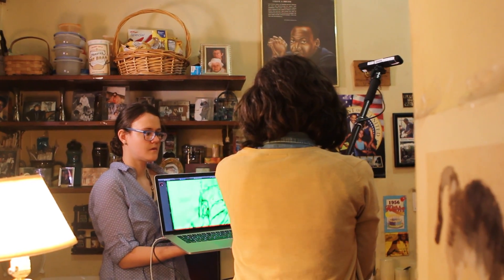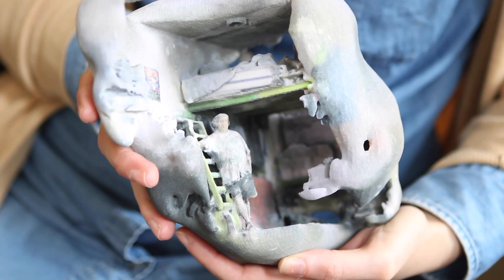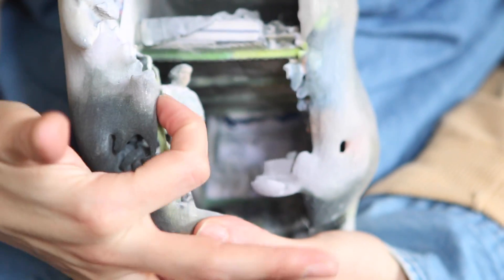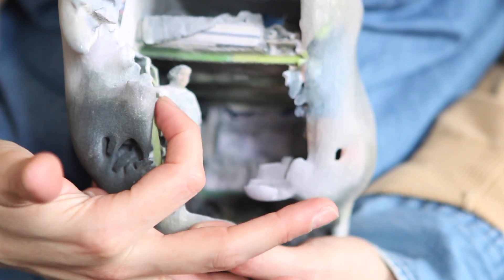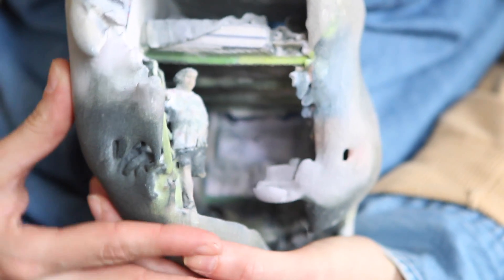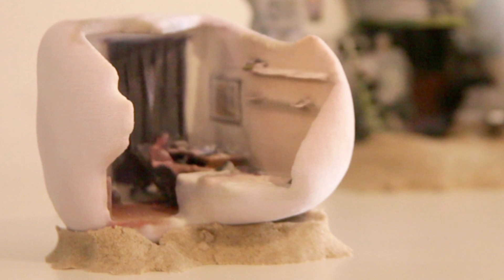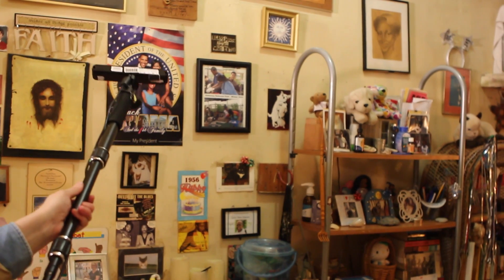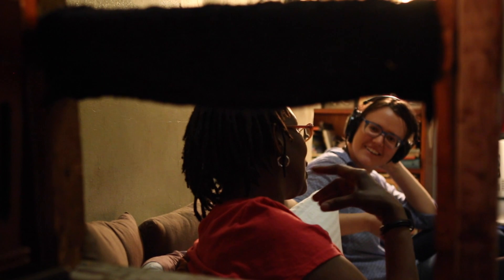Tech Meets Art: Capturing Life with the Eyes of a Machine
Faulty 3-D scanners and glitchy algorithms open up new worlds for two artists.